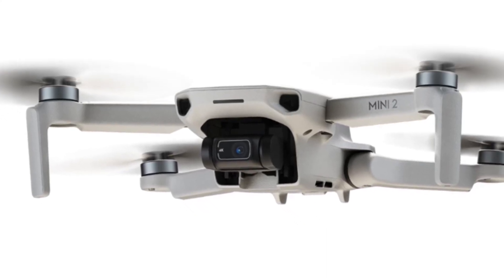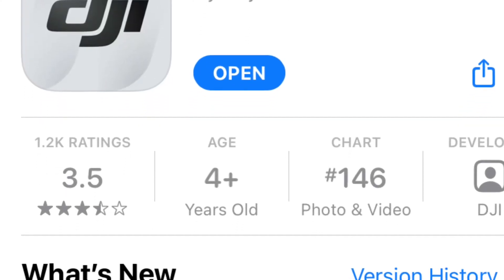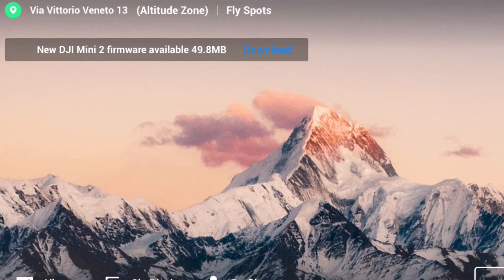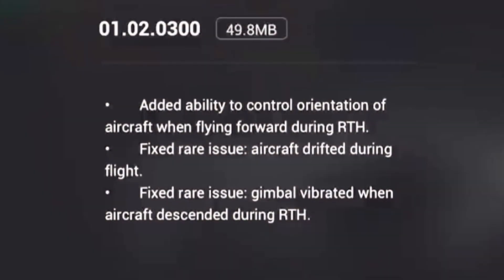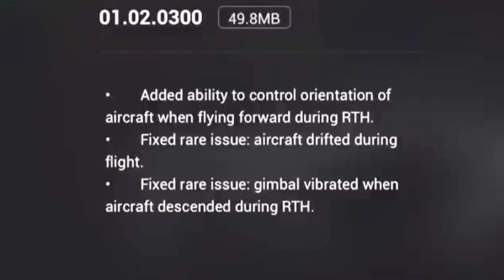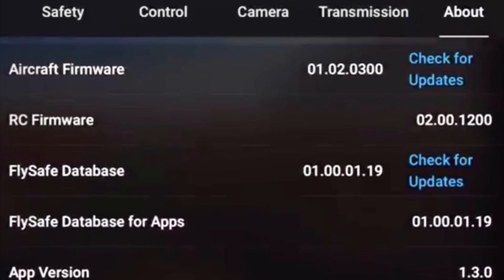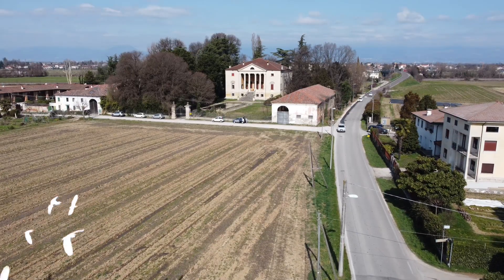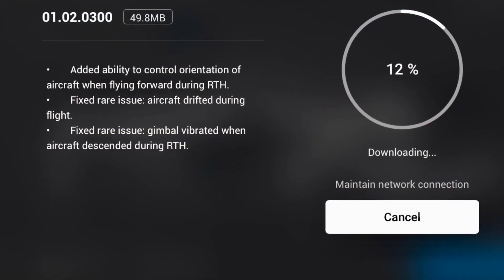New Firmware Update for DJI Mini & 2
The new firmware was released to accompany the DJI Fly App update.